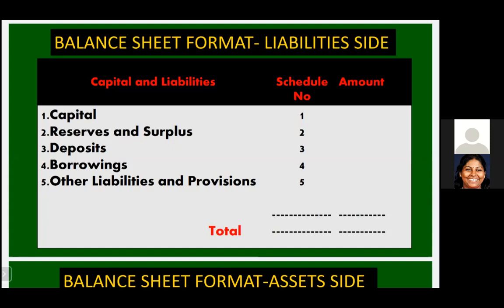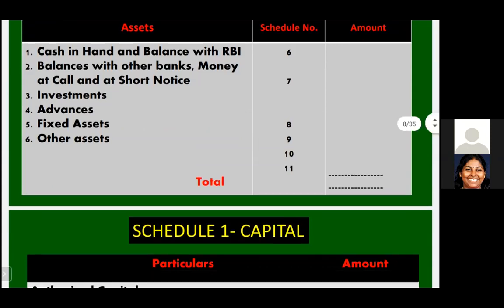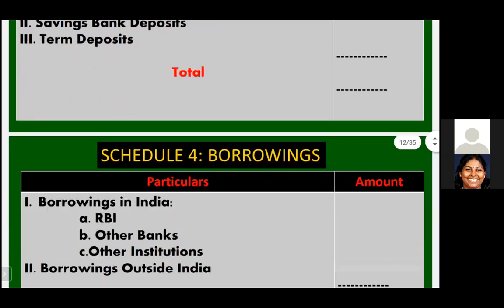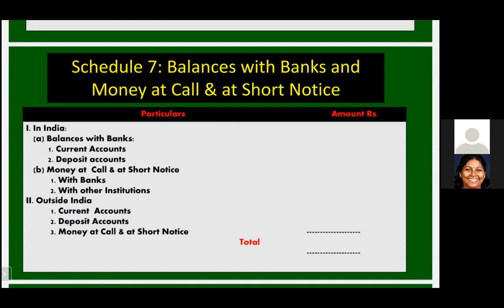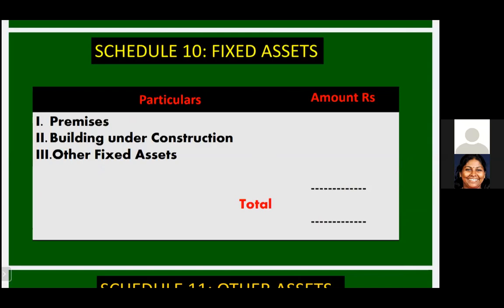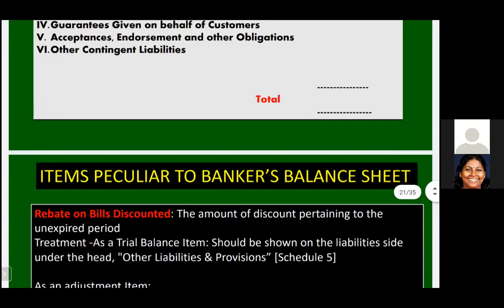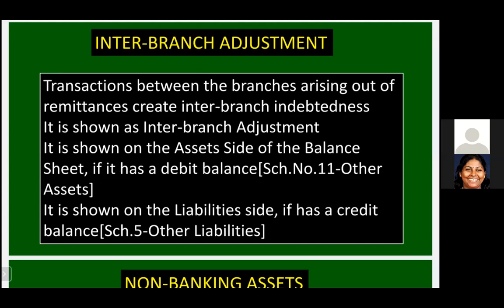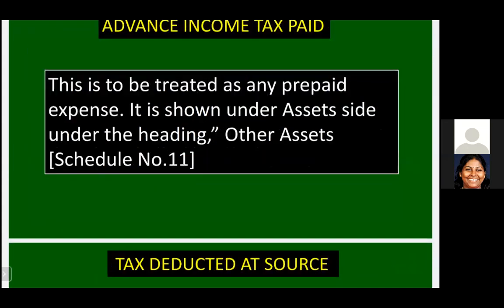Bank Accounts #2- Preparation of Balance Sheets I The Learning Path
This video explains about the format for preparing Balance Sheet in Form 'A' of Schedule III as per Banking Regulation Act 1949 for banking companies